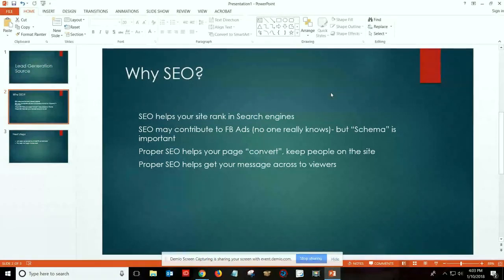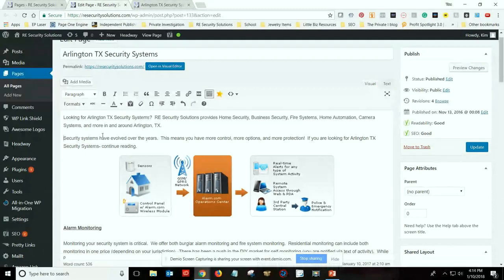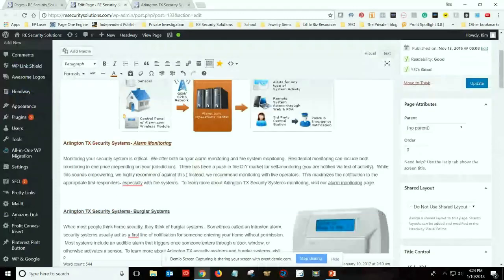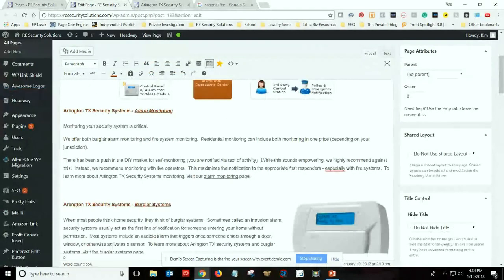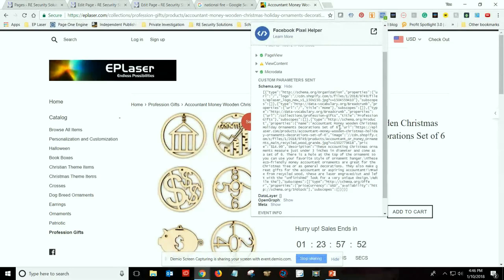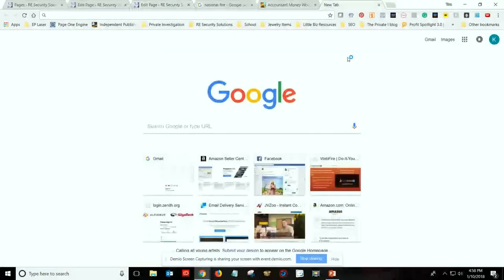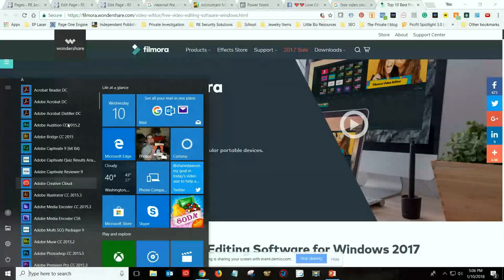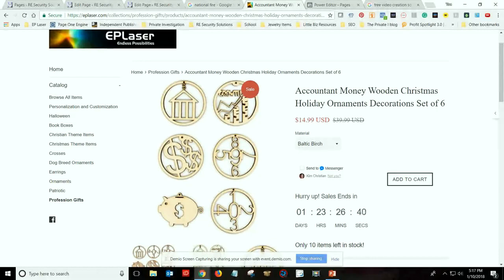Applying Keywords for Search Engine Optimization - Lead Generation Source Jan 10, 2018 Webinar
In this webinar, we apply the core keyword to a WordPress page.  The keyword is the search term that identifies your core concept/theme for the page.  It can be a word or a phrase.

In this presentation, we apply the identified keyword to a web page.  I highlight the important spots to place the keyword to ensure search engines find you!